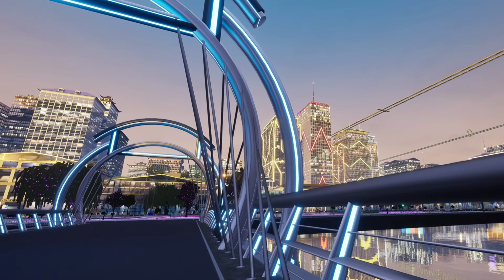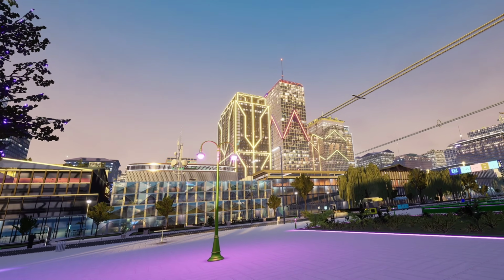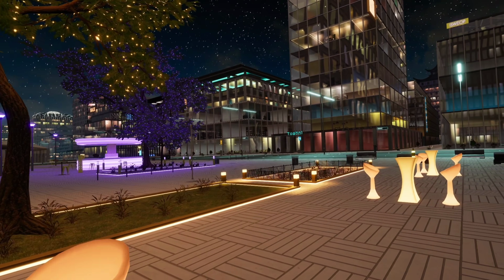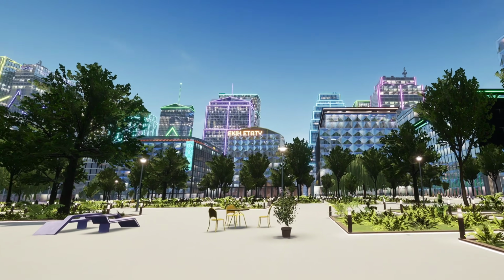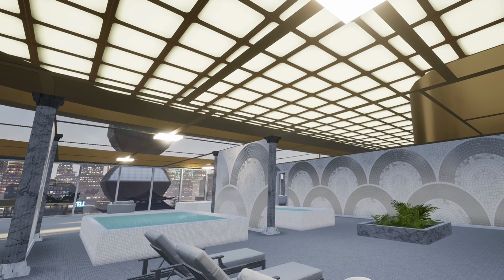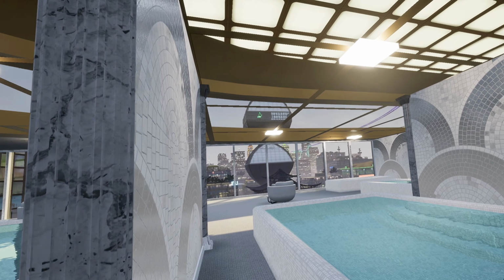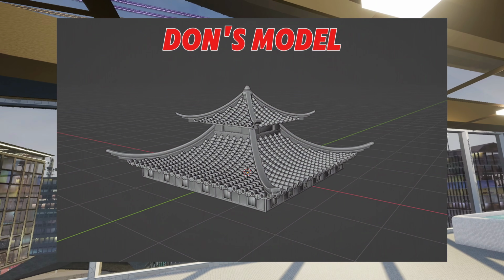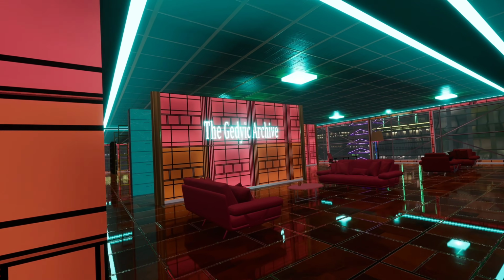The Building Blocks of My Procedural City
I've been asked a lot about the geometry of my procedural city, so here it is. To summarize, it mostly consists of 3 components:
1. Simple instanced shapes that form the ground and the buildings
2. Modular components that create more complex geometry such as bridges, roofs, fountains, or cabinets.
3. Static assets like plants, trees, and furniture.

The project is in development, but you can wishlist my city exploration game

Song: Avi Snow, Sync, Marky Style - Alright (Yvvan Back Remix)